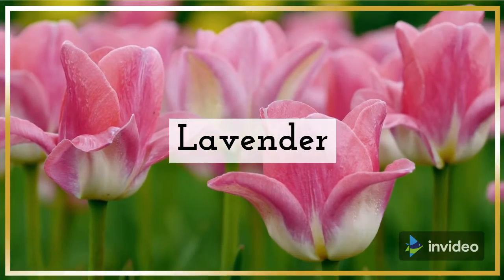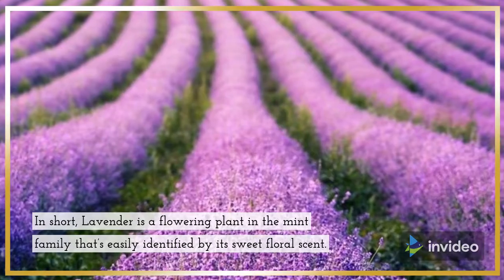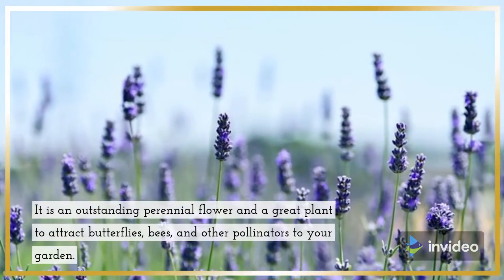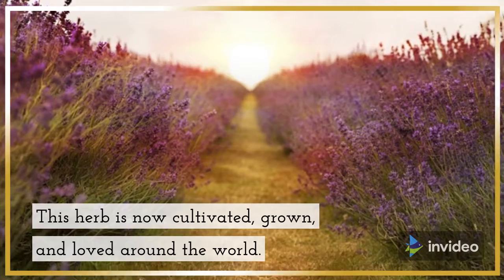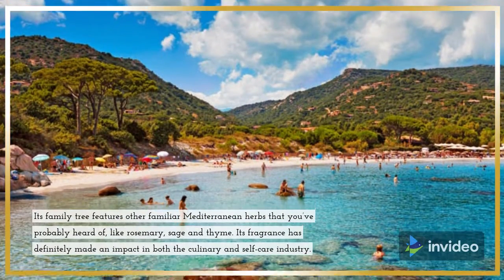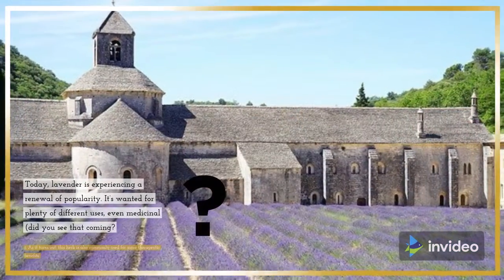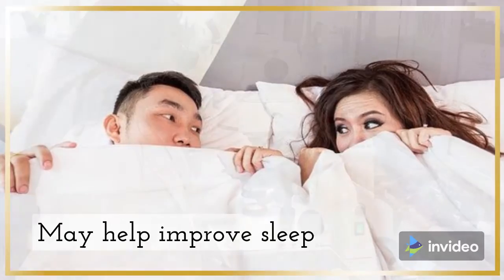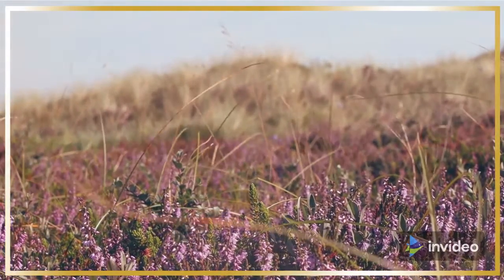Lavender Benefits and Uses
Growing Lavender for Profit: The Complete Guide to Building a Successful Lavender Business
Link to book about lavender    ://amzn.to/3HT9tTI
By:  Aaron Martinez
Narrated by Jason Feder
For sample use only

Introduction to Growing Lavender
Let’s start at the beginning. If you want to start a business selling Lavender, you better understand every aspect of it.
When you first think about lavender, your mind probably turn to a lighter shade of purple. But there is much more to it than its beautiful color.
In short, Lavender is a flowering plant in the mint family that’s easily identified by its sweet floral scent. It is an outstanding perennial flower and a great plant to attract butterflies, bees, and other pollinators to your garden. It’s believed to be native to the Mediterranean, the Middle East, and India, with a history dating as far back as 2,500 years. We’ll take a closer look into its history in just a second.
This herb is now cultivated, grown, and loved around the world.
Its family tree features other familiar Mediterranean herbs that you’ve probably heard of, like rosemary, sage and thyme. Its fragrance has definitely made an impact in both the culinary and self-care industry.
Today, lavender is experiencing a renewal of popularity. It’s wanted for plenty of different uses, even medicinal (did you see that coming?). As it turns out, this herb is also commonly used for some therapeutic benefits.
Here are some of the most commonly known benefits it can offer:
May help improve sleep
Insomnia is terrible. You spend all night tossing and turning and getting nowhere. If the caffeine cut and more exercise aren’t working, maybe you’d like to try something different.
A study published in March 2017 in the British Association of Critical Nurses found lavender essential oil to be an effective remedy in improving the sleep quality of intensive care unit (ICU) patients who had difficulty sleeping.

Jason Feder Narrator